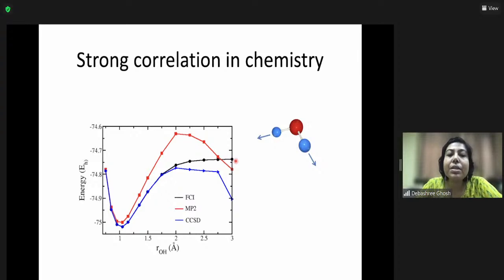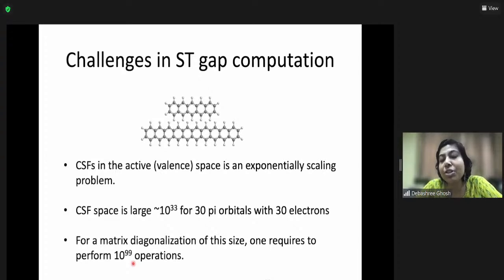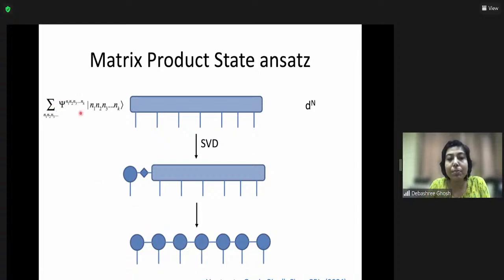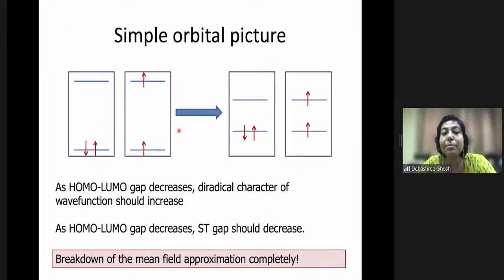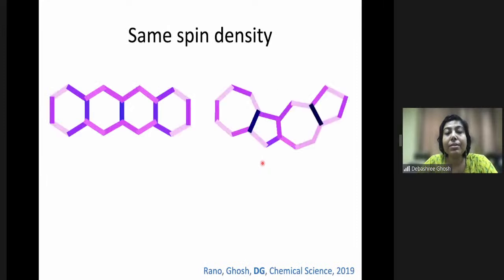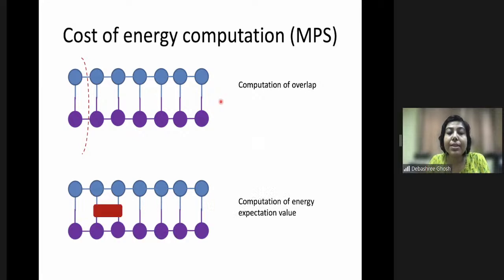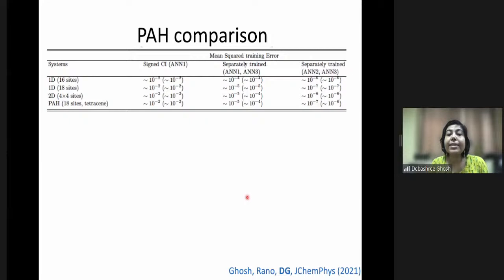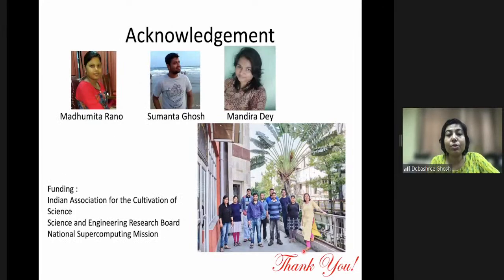QIQT 2022 | Matrix product states as an efficient ansatz - Dr. Debashree Ghosh, IACS | 10th June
Dr. Debashree Ghosh, IACS, Kolkata

Title: Matrix product states as an efficient ansatz for strongly correlated systems: variational to machine learning approach.